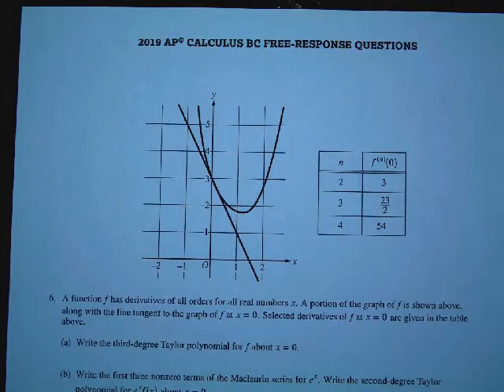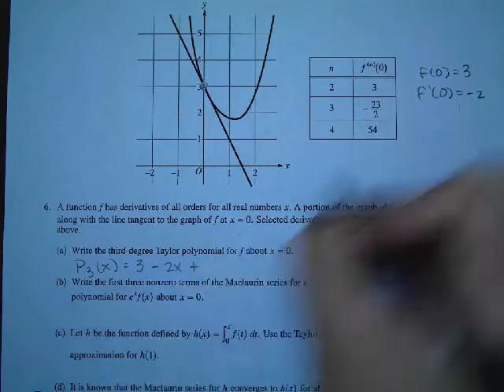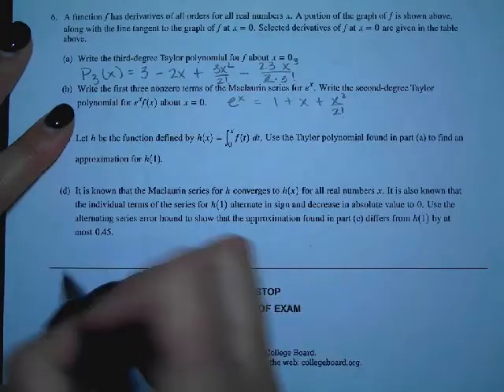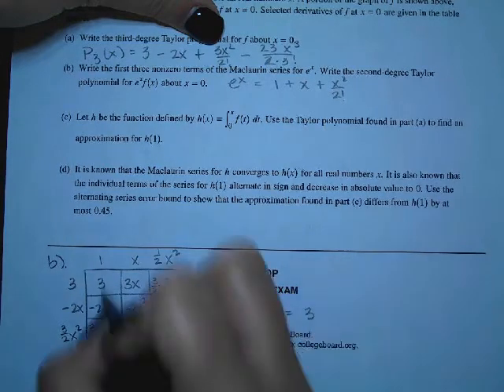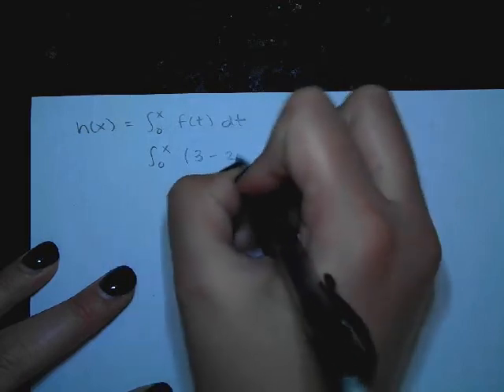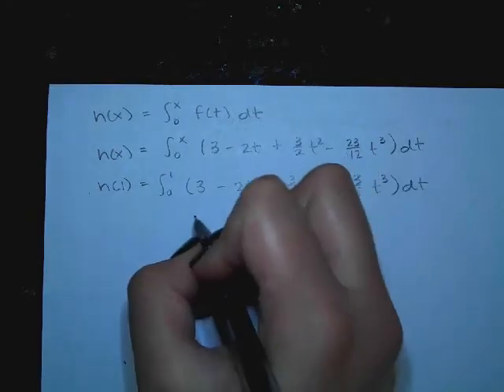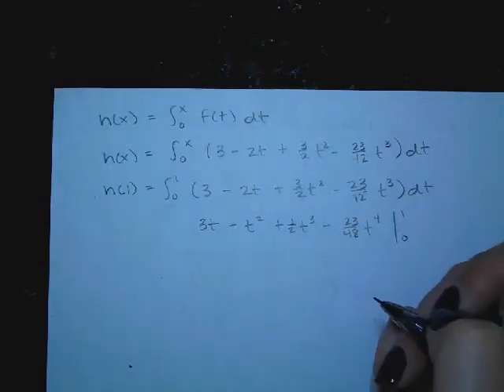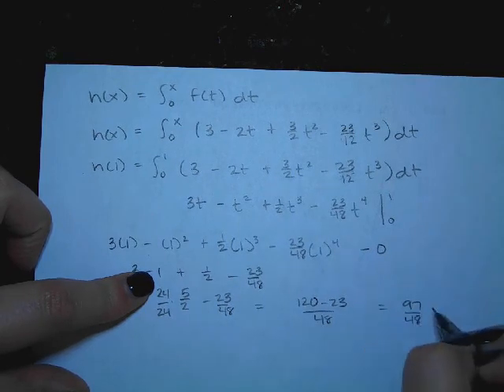2019 BC6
2019 BC6